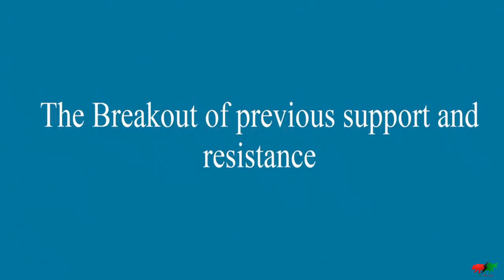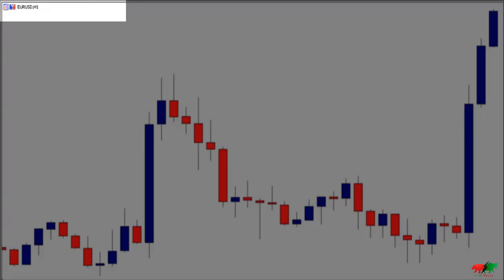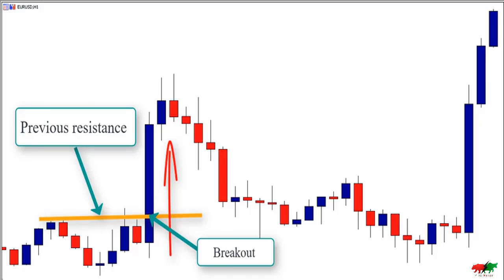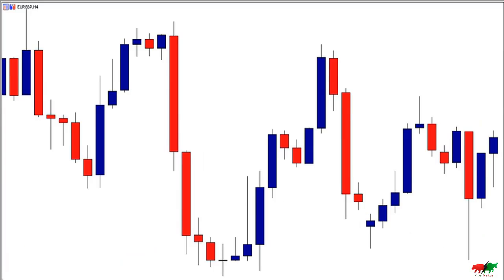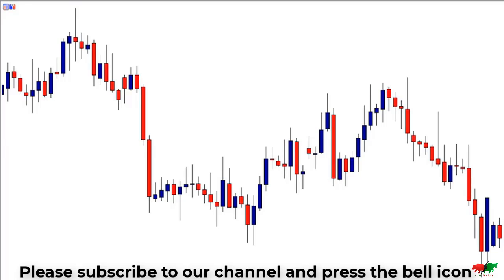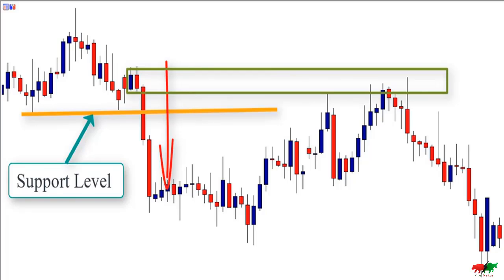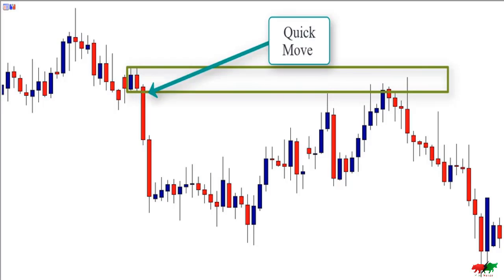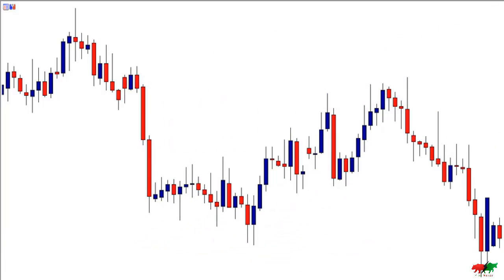Breakout of Support n Resistance at Supply n Demand - Module 12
This course is based on Supply and Demand by Chirs Leet that is one of the successful forex traders. In Module 12 will learn:

Support and Reistance Levels at Supply and Demand
The breakout of previous support and resistance levels